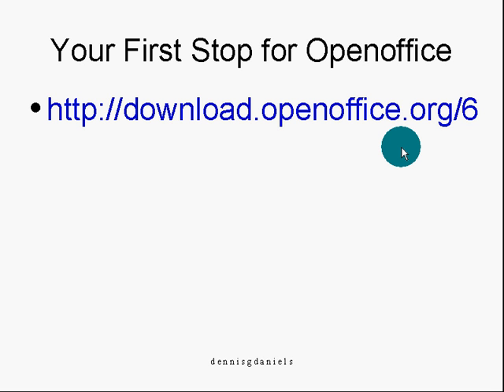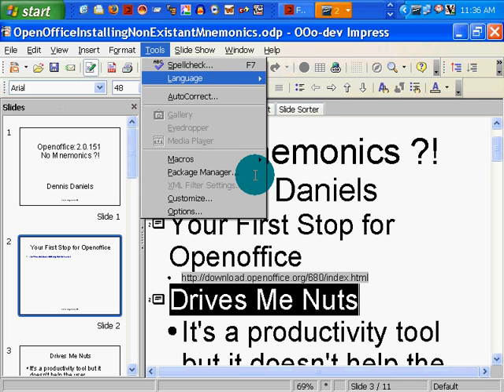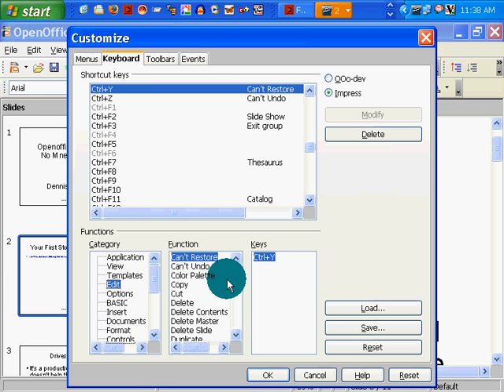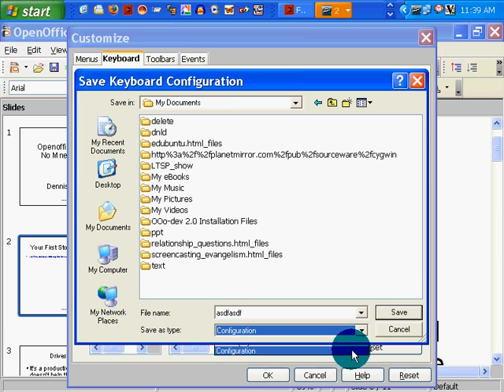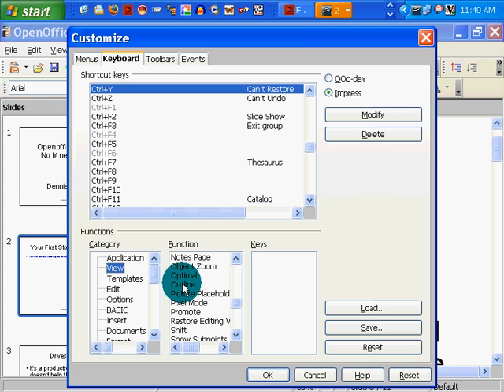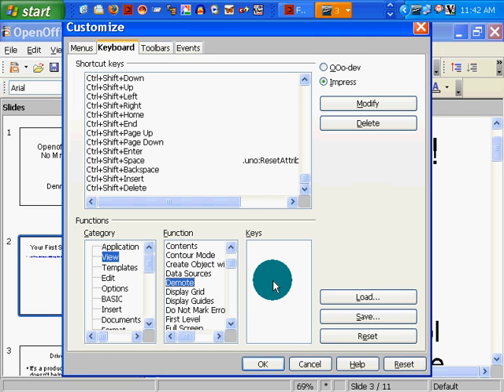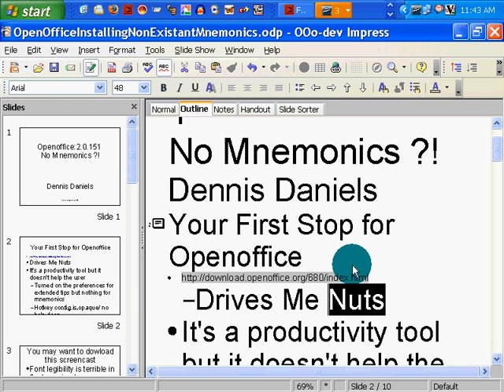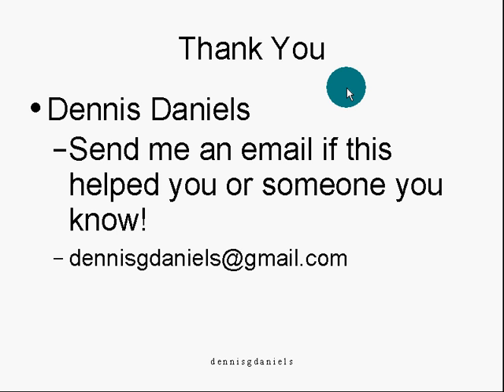OpenOffice Mnemonic Irritants